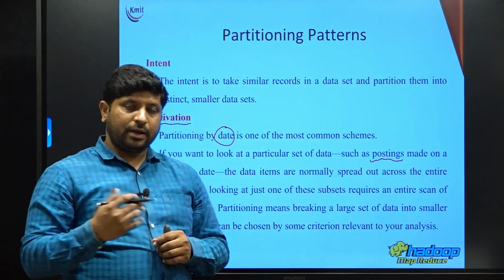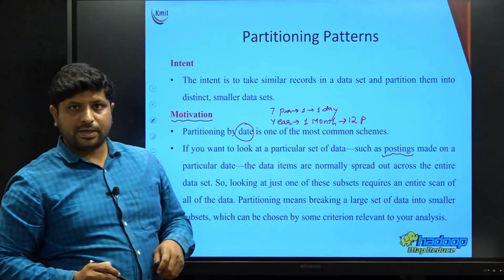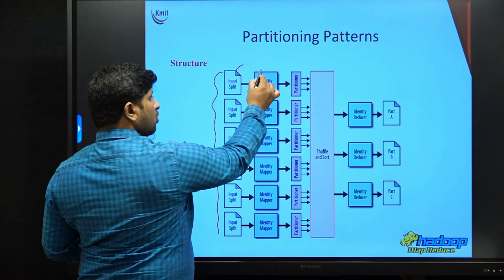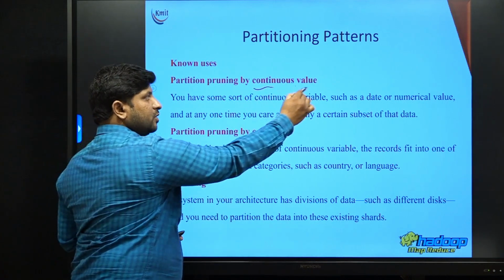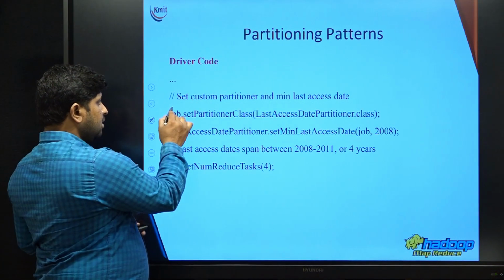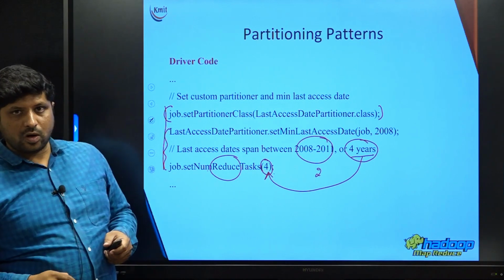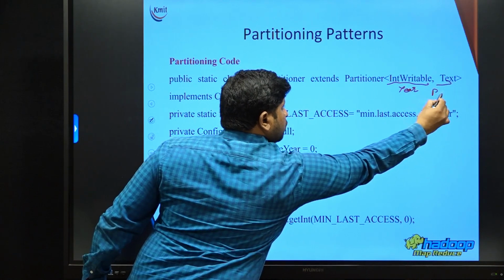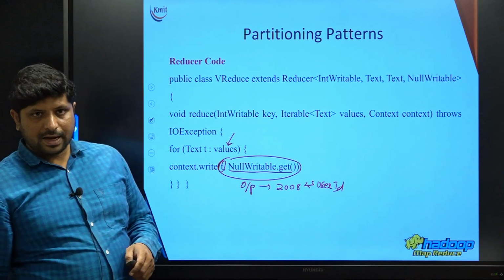UNIT - 3_Data Organization Patterns